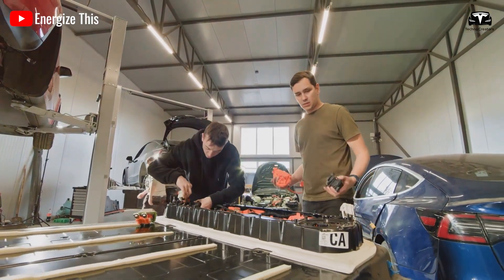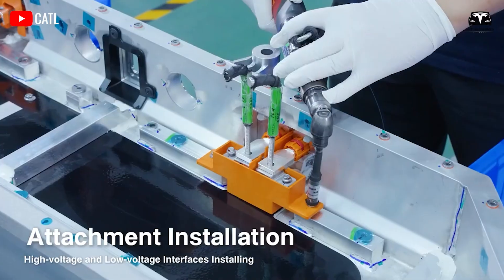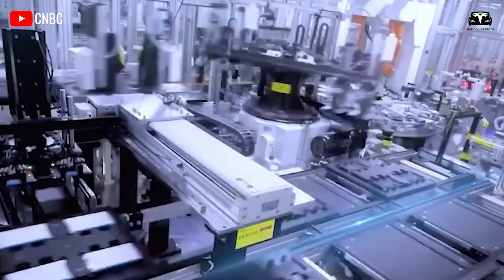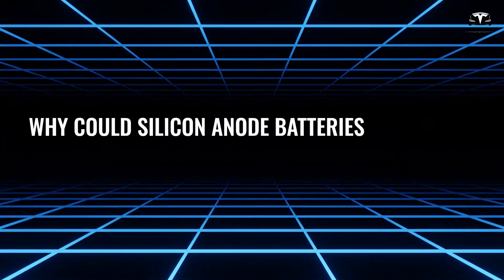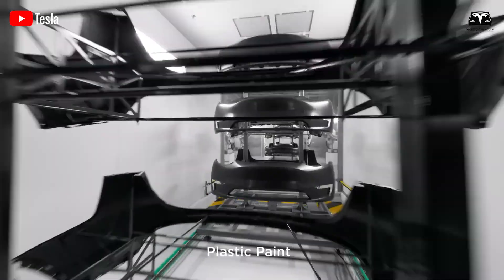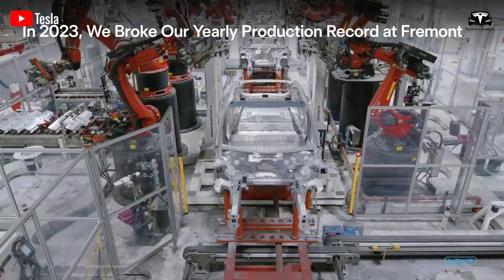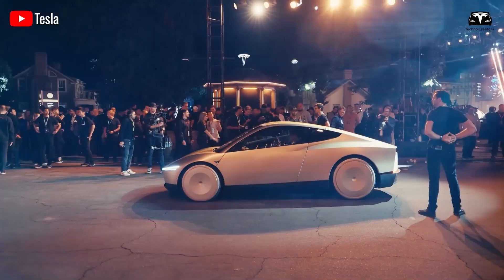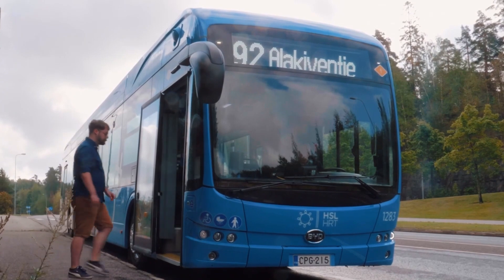No More Lithium! New All Silicone Battery Breaks Records 6 Minutes Charged, 50X Better Power!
No More Lithium! New All Silicone Battery Breaks Records 6 Minutes Charged, 50X Better Power! You might be surprised to learn that silicon can store lithium 24 times better than graphite, which is why Tesla has added silicon particles to the anode to significantly increase range performance by 20%. Building on this proven achievement, a new generation of battery technology uses fully silicon anodes made from silicon nanowires, promising sustainability and absolute safety. What improvements have been made in silicon battery technology?

No More Lithium! New All Silicone Battery Breaks Records 6 Minutes Charged, 50X Better Power! What innovations have been made in nanowire silicon anode batteries?
When researchers first began exploring silicon as a positive electrode for lithium batteries, Tesla also enhanced lithium retention at the positive electrode by adding a small amount of about 5% silicon. This factor has helped Tesla significantly reduce the production cost for each battery cell containing silicon at the positive electrode to $1.20 per kilowatt-hour

No More Lithium! New All Silicone Battery Breaks Records 6 Minutes Charged, 50X Better Power! Surpassing the capabilities of current batteries used in electric vehicles, the high-performance battery developed by Amprius, a company specializing in revolutionary silicon anode batteries, boasts double the energy density of the 4680 cell, achieving 500 Watt hour per kilogram compared to 450 watt-hours per kilogram in the older silicon anode version. This game-changing factor could extend the range of the Tesla Model 3 to about 400 miles
With a single silicon atom, it can store four lithium ions, meaning that silicon anodes are 24 times more efficient than conventional lead anodes. It also allows silicon anode batteries to have a capacity of 3,400 milliampere hour per gram., nearly 10 times higher than conventional lithium batteries with lead anodes, which have a capacity of 355 milliampere hour per gram.